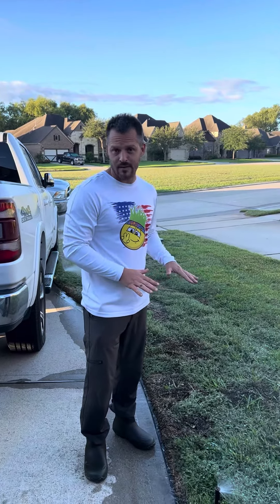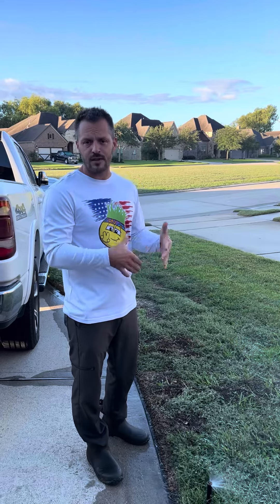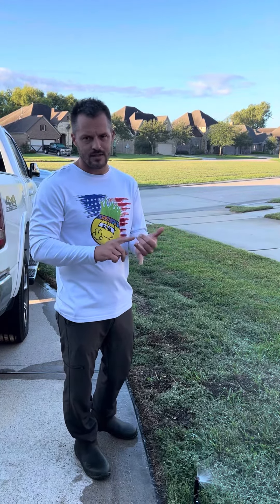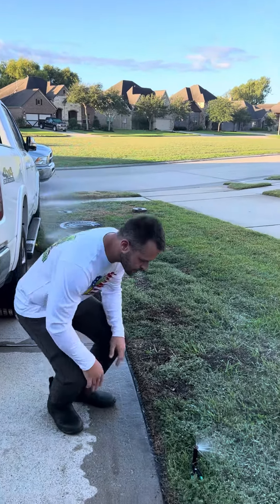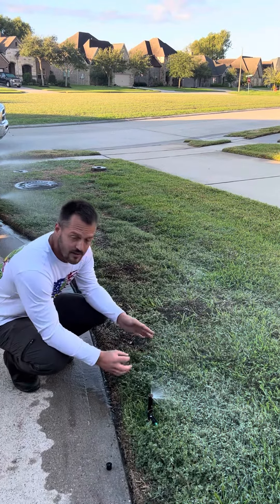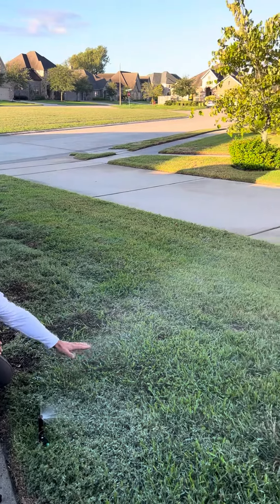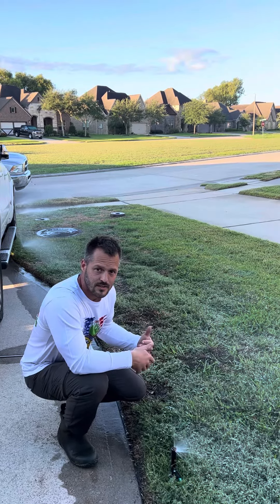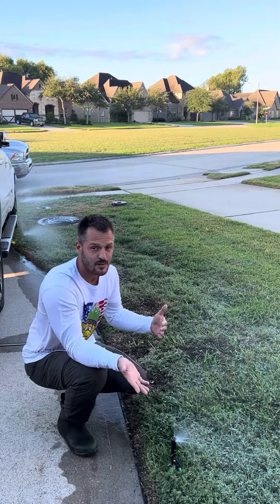Check your heads!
Is your irrigation system working properly? Having too high or too low water pressure can really cause a problem. As well as mixed heads in the same zone. It's important to check your irrigation system regularly to ensure proper watering and infiltration.

Hippie Fertilizing is a League City Based lawn fertilization company exclusively working with residential customers to give them a beautiful green lawn. As a hippie himself our founder and Chief Engineering Officer Arthur Olson, known to everyone as AJ, has made it his mission to promote nature based solutions absent of pesticides and herbicides, and as such we use neither substances in any of our products or services. Keep following on all our platforms for consistent information on lawn health and natural solutions to our artificial problems!